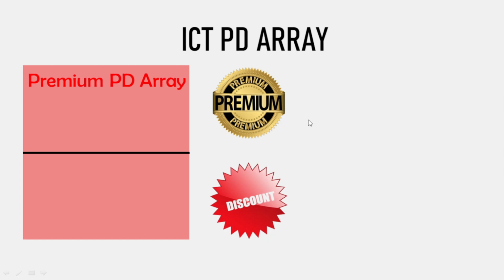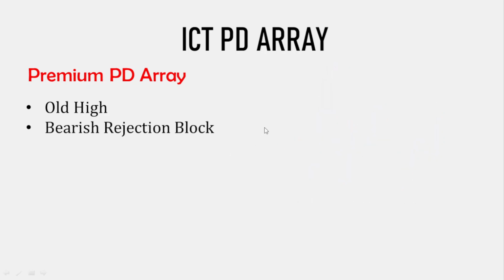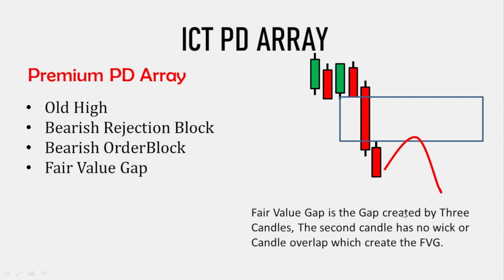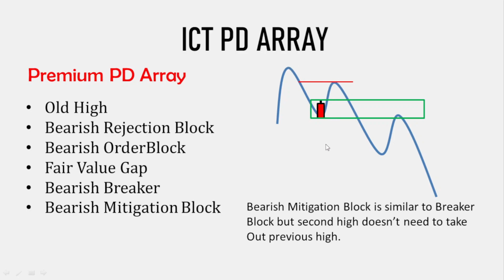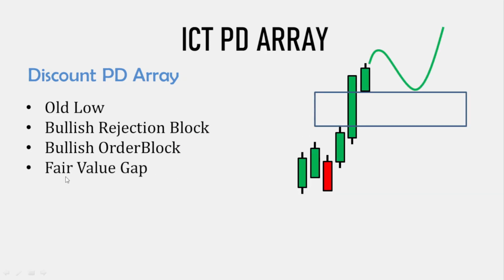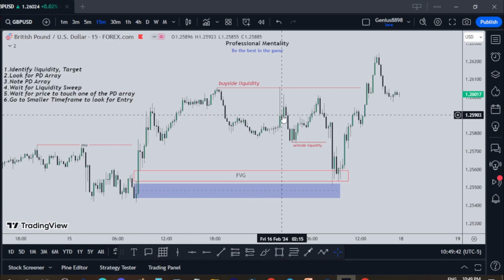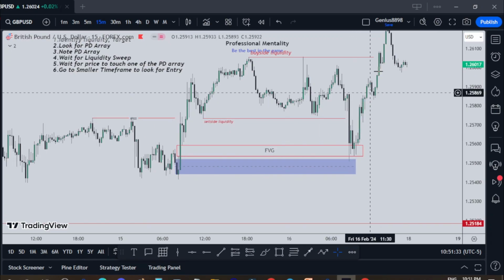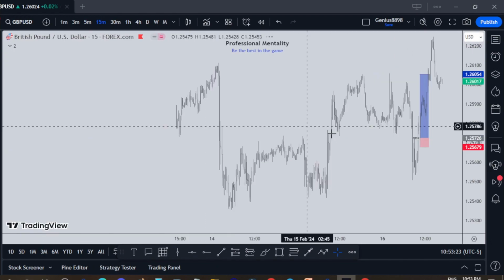ICT PD ARRAY THEORY EXPLAINED IN 10 MINUTES - Discount & Premium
This video: ICT PD ARRAY THEORY EXPLAINED IN 10 MINUTES - Discount & Premium ict pd array,pd array ict,ict pd array matrix,ict every pd array has inversion aspect